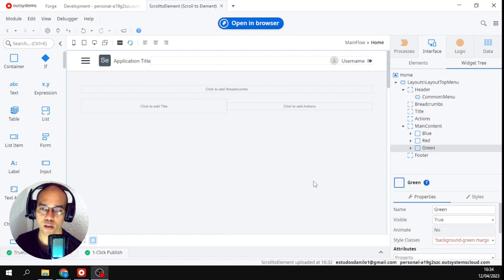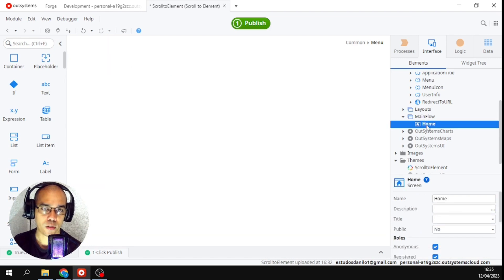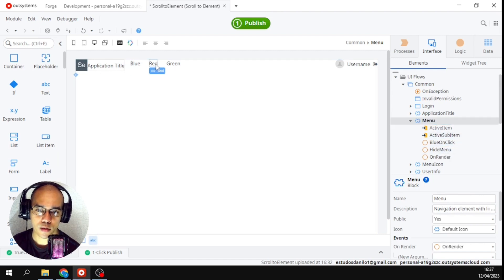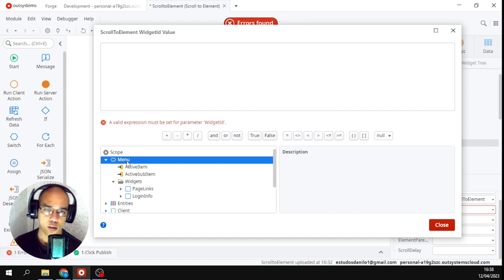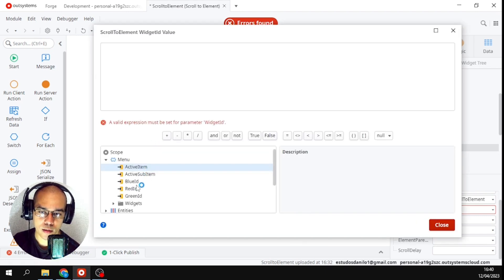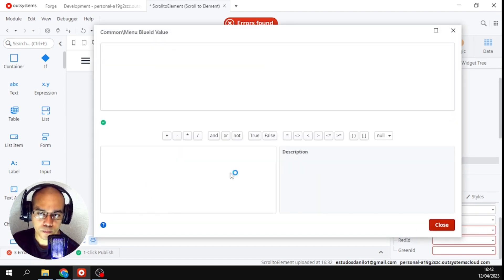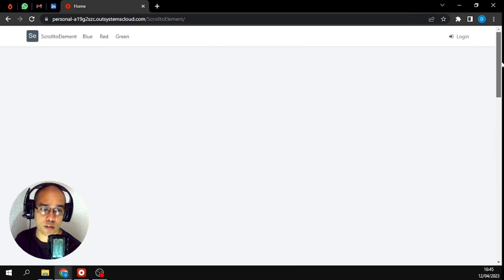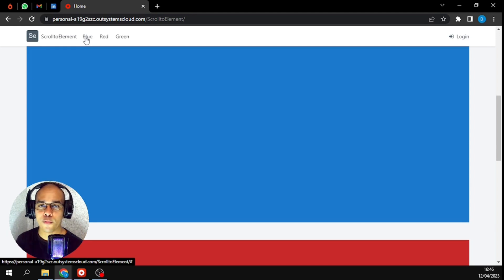Using the Scroll to Element function in OutSystems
In today's video, I will show you how to implement the Scroll to Element function in an OutSystems application, this function is used to scroll the page to a specific element, and is especially useful on web pages that contain many elements or when the element that user wants to view is located below the current page view, for example.
The Scroll to Element function is a JavaScript function that uses the scrollTop property to set the position of the browser window's scroll bar.
Position is defined as the distance between the top of the browser window and the top of the specific element you want to scroll.

If you're not a subscriber, don't forget to subscribe to the channel, activate the notification bell to receive the next ones, and of course, leave a like so the video can be recommended to more people.